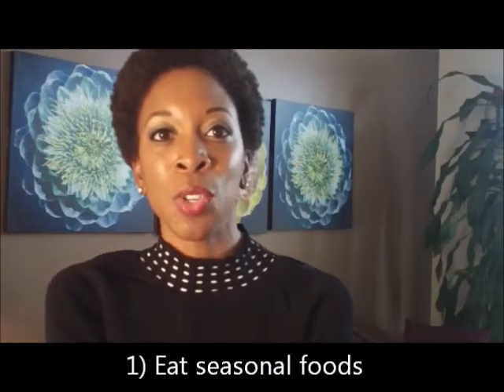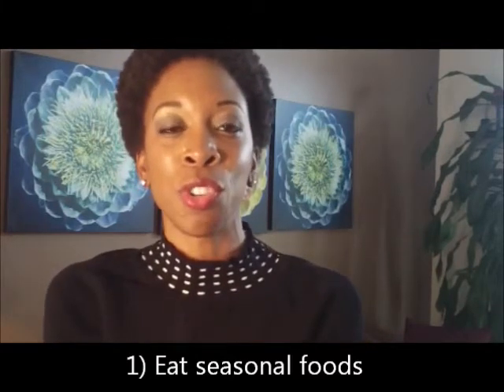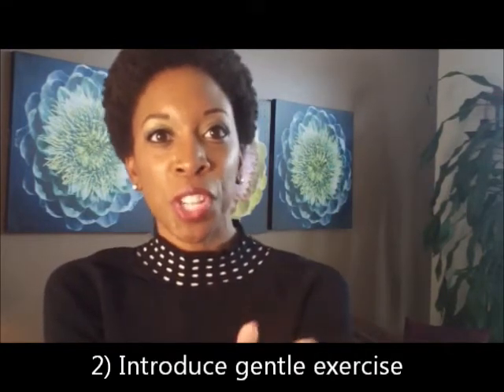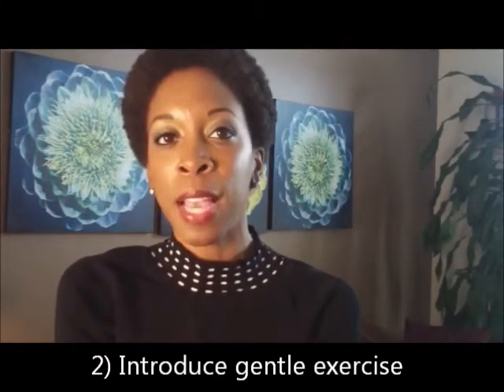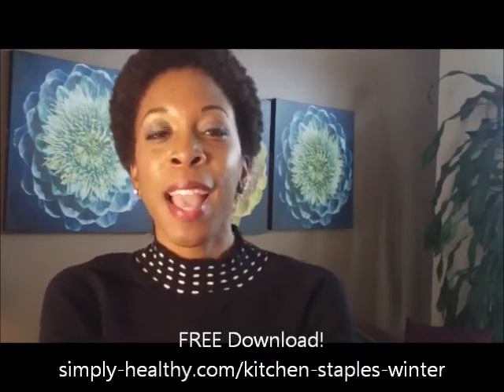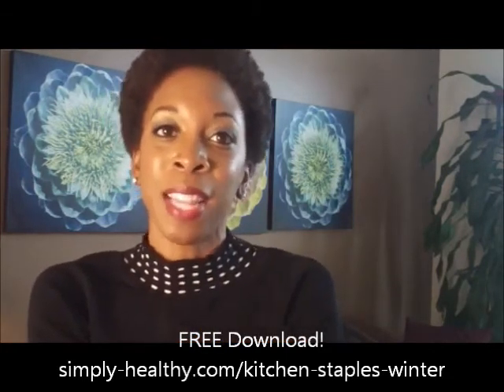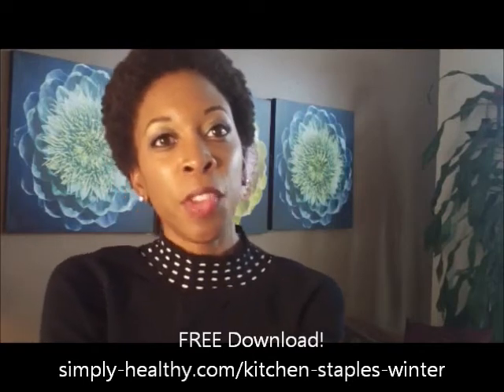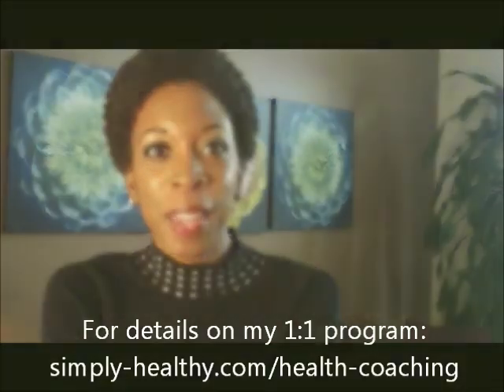How to eat seasonally for the winter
In this video I talk about how being in harmony with the winter season best supports your health.  I discuss 3 ways to be in harmony this winter.

1) Eat seasonally
2) Introduce gentle exercise
3) Embrace rest, reflection, and building.

**FREE Teleseminar** each Monday evening at 7:30 pm (CST)
Kick Sugar Without Feeling Deprived!

**FREE 3 Day Sugar Detox**

**Holistic Health Coaching**
Spots are available to work with me 1:1!